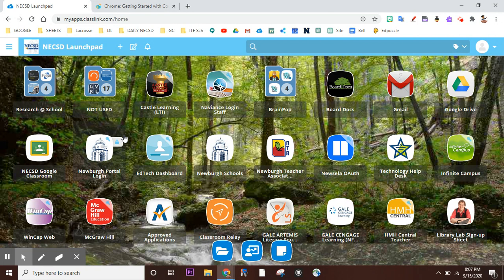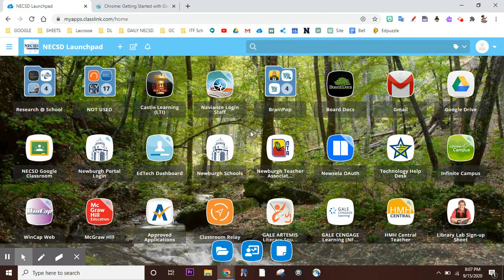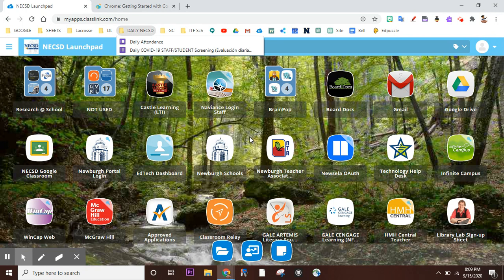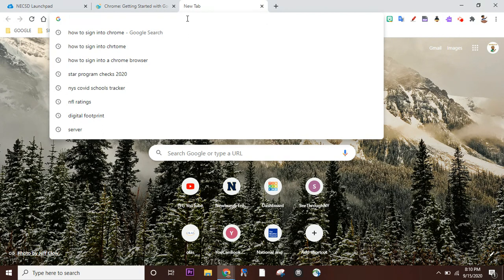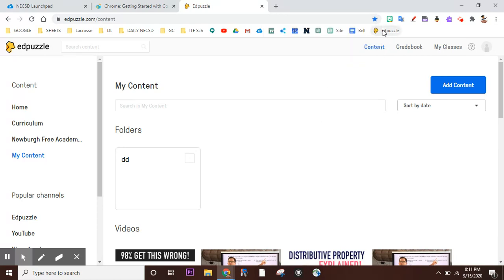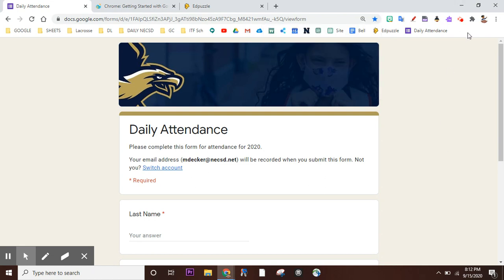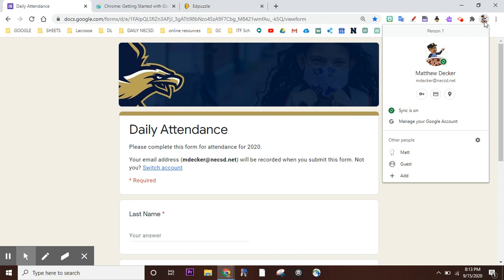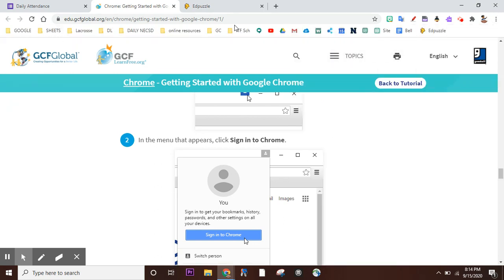How to make bookmarks in Google Chrome